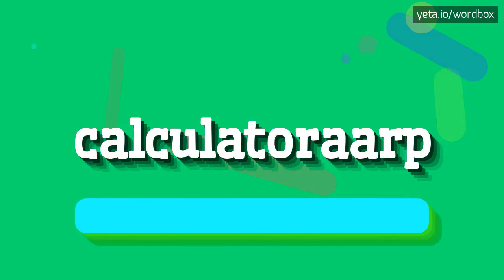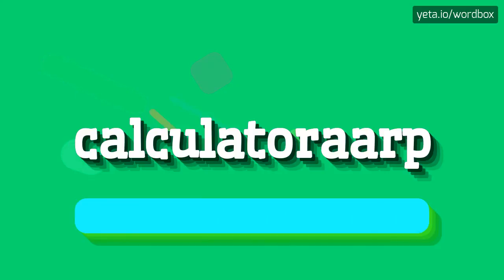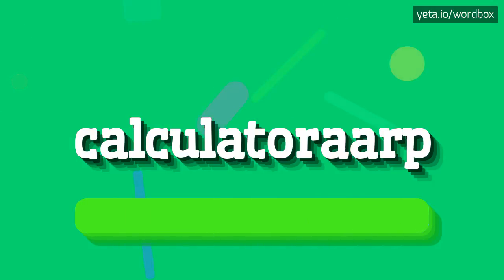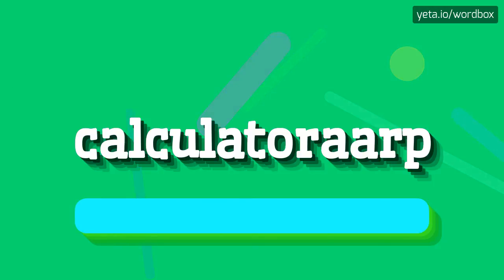CALCULATORAARP - HOW TO PRONOUNCE IT!?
Watch how to say and pronounce "calculatoraarp"!